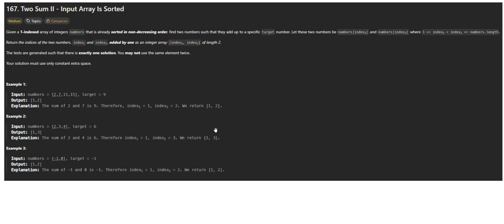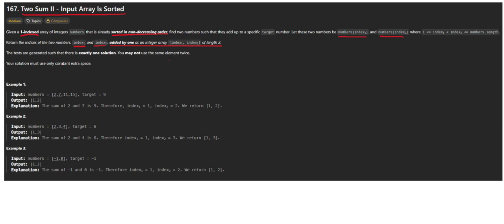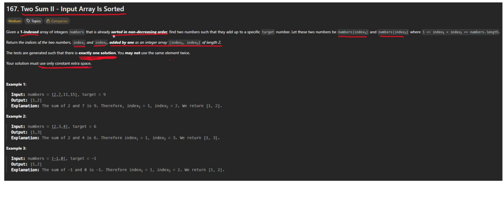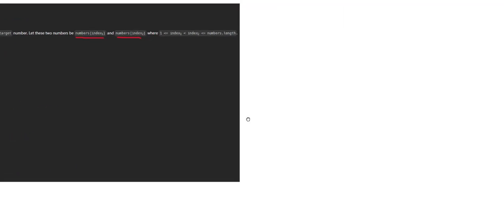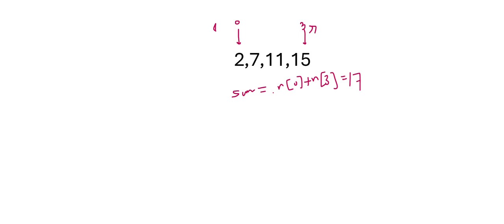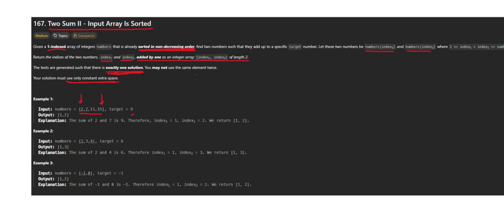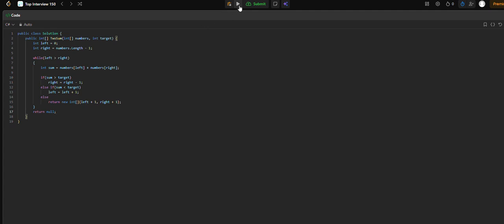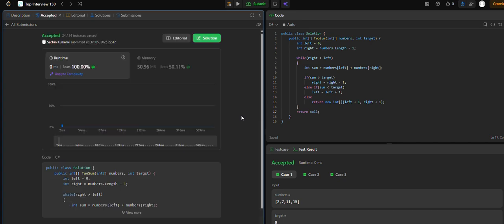2.Two Sum II: Input Array Is Sorted| O(n) Two Pointers Explained | top 150 LeetCode problem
## 💡 LeetCode 167: Two Sum II - Input Array Is Sorted (Optimal O(N))

Master the essential **Two Pointer** pattern! This classic problem leverages the **sorted array** constraint to achieve an **O(N) Time Complexity** with just **O(1) Extra Space**. This is the required optimal solution for major tech company interviews.

### 📝 Problem Goal
Given a **1-indexed sorted array** of integers, find two numbers that sum up to a specific **target**. The solution must return the two **1-indexed** positions.

### ✨ Why the Two Pointer Approach?
Because the input array is sorted, we can efficiently converge on the solution by starting pointers at both ends (Left and Right). This allows us to adjust our sum toward the target without having to scan the entire remaining array, resulting in a single-pass, constant-space solution.